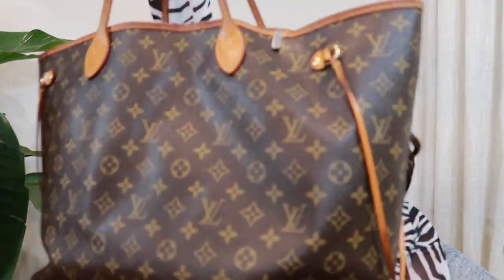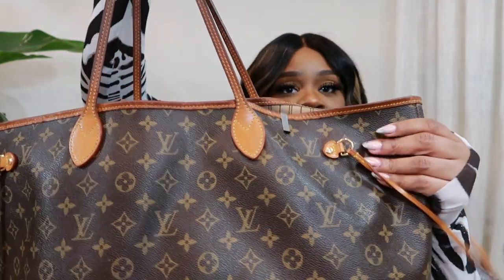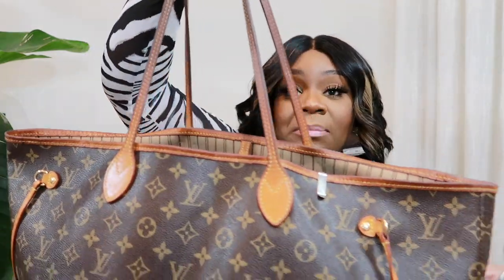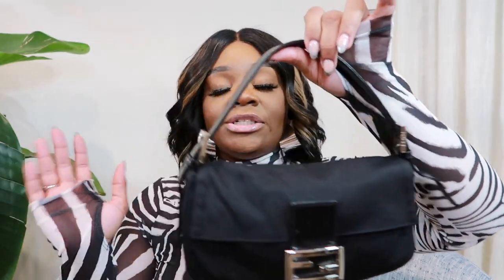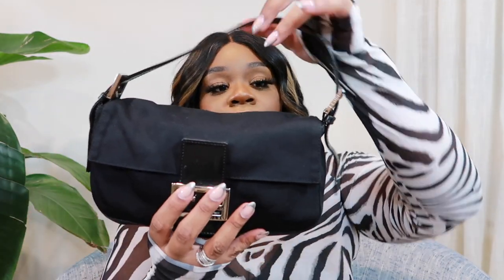LUXURY HANDBAG COLLECTION 2022 | RETAIL OR PRELOVED? | REAL OR DUPE? | ImMorganAshley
Check out my full designer bag collection which is a great mix of luxury and contemporary brands.

Let’s Collab!

Leave a 💋 in the comments so I know you came from YT!